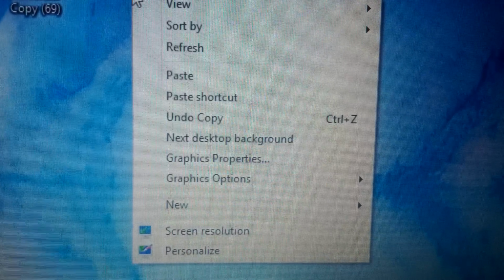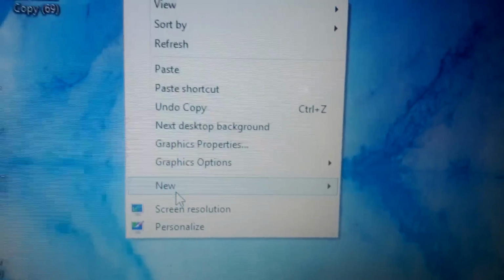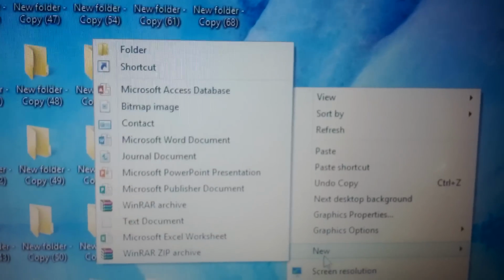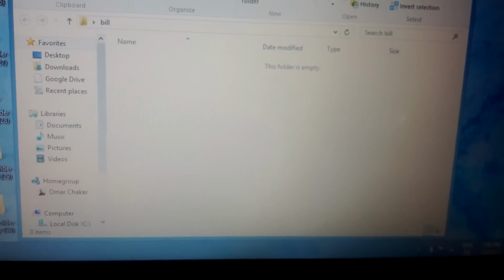Windows Tips & Tricks Holiday Special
Happy Holidays to you all you young eager learners out there.